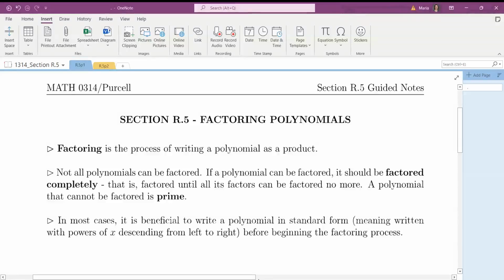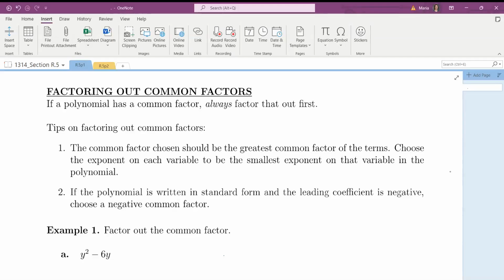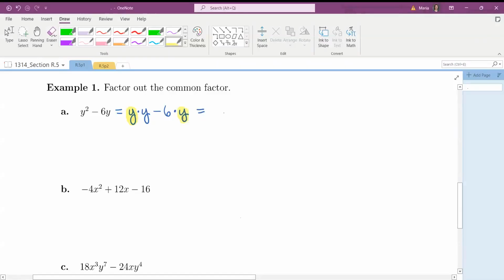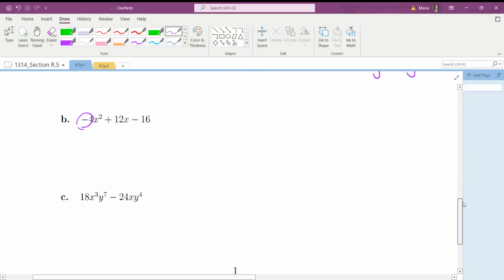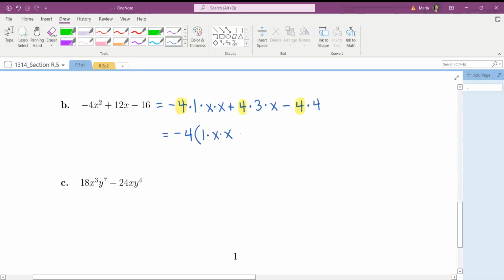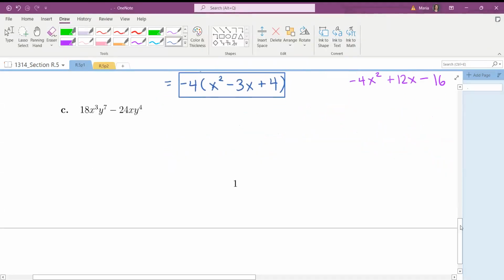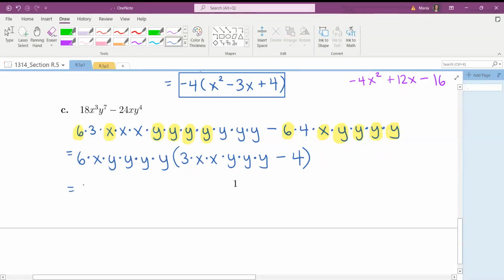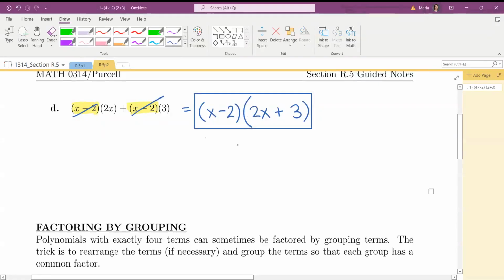R.5 Factoring Out Common Factors / Example 1